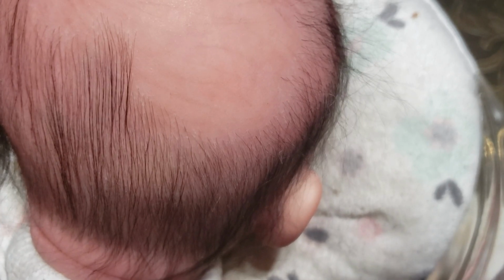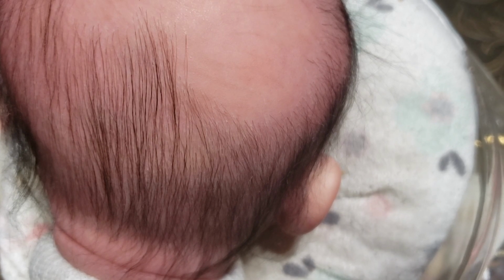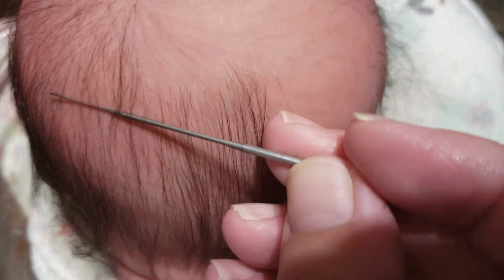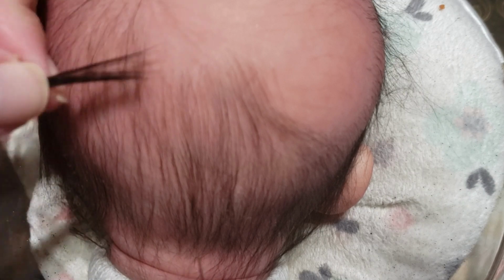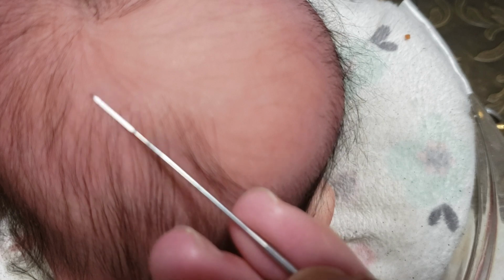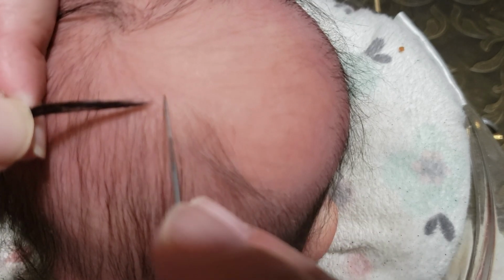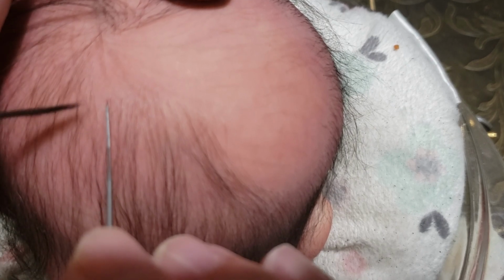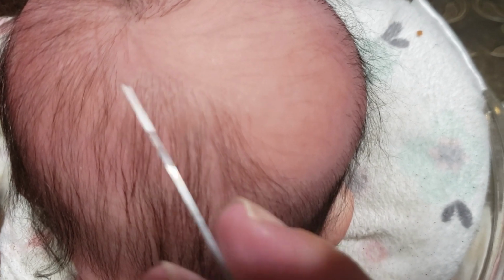Let's Mono-Root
Reborn baby mono-rooting